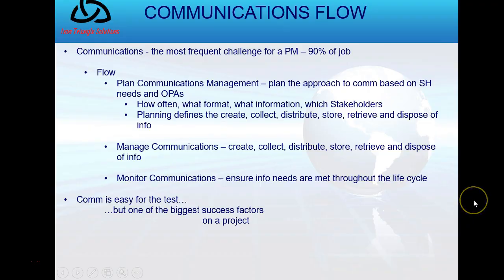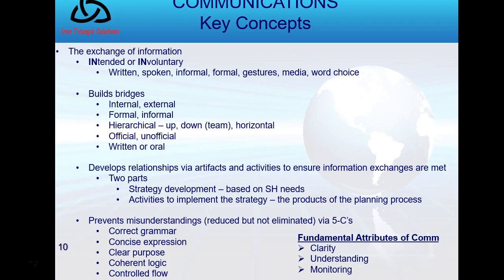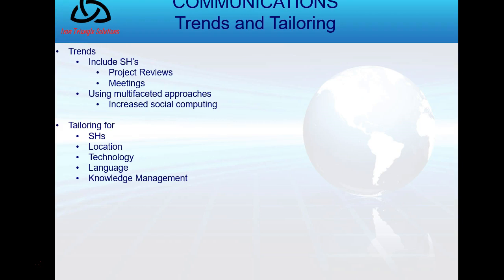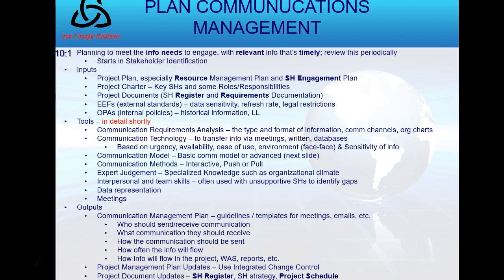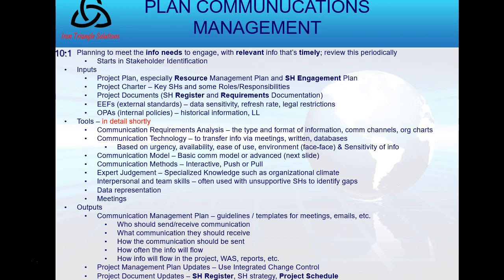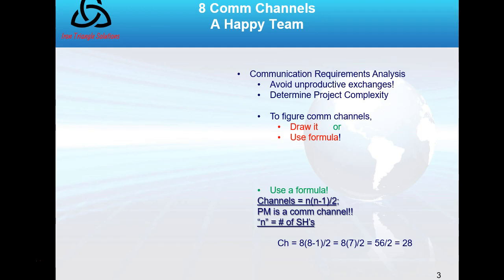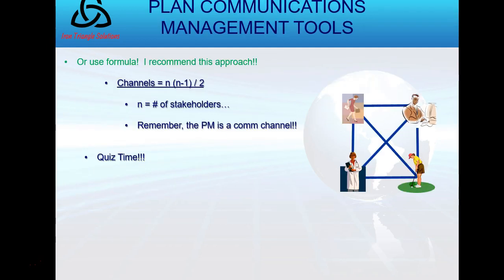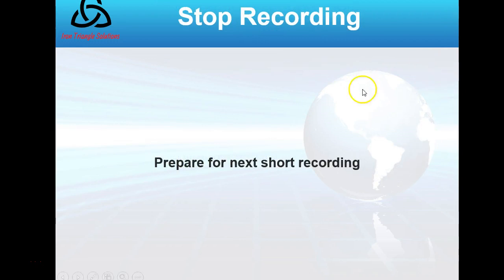Week 3 Lecture 5